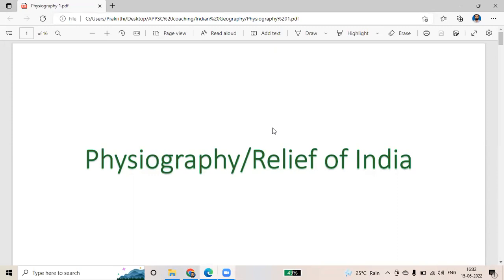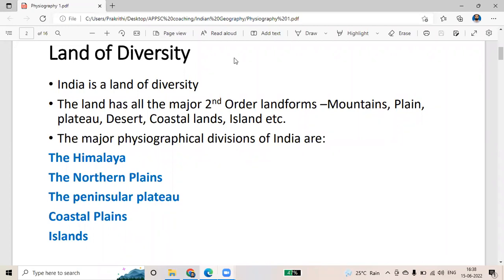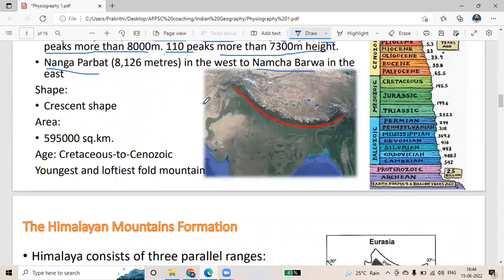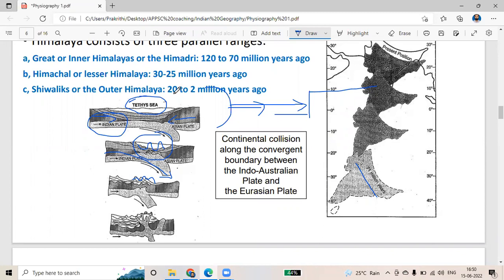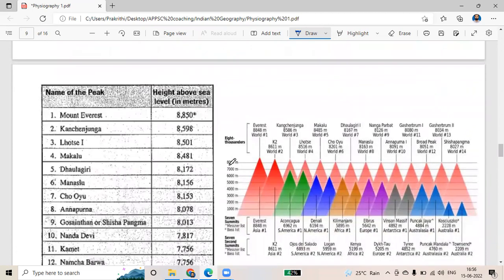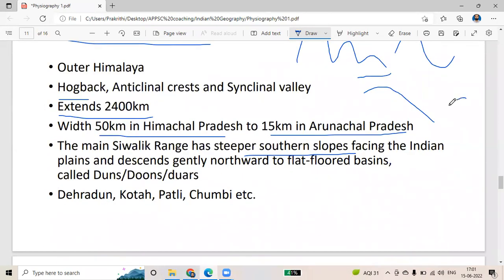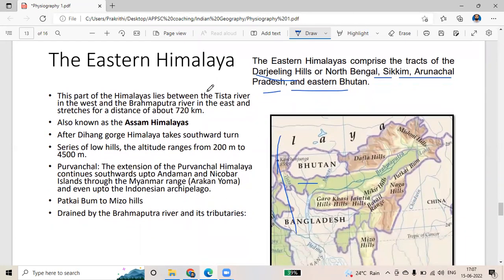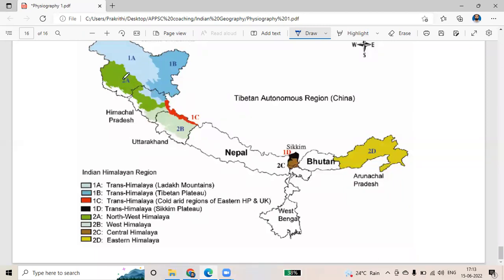GEOGRAPHY TGT DAY 33